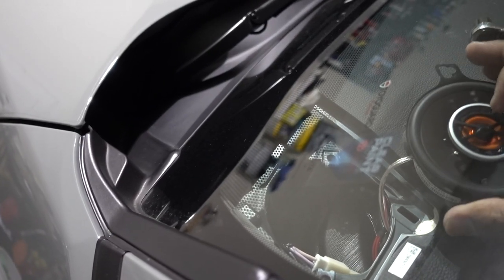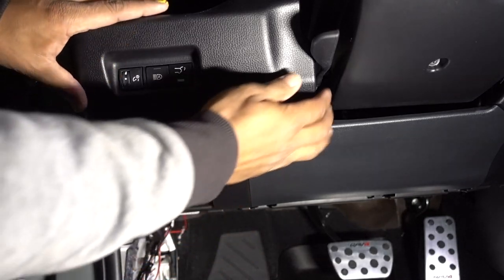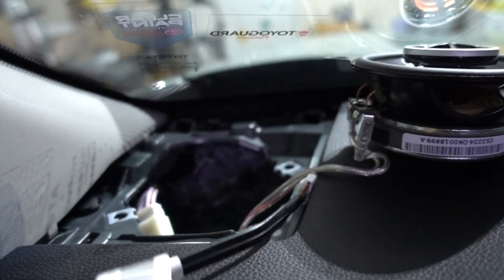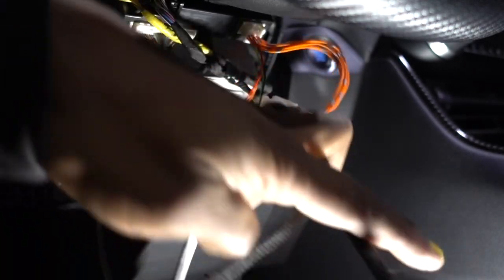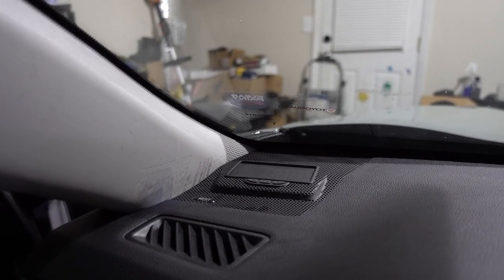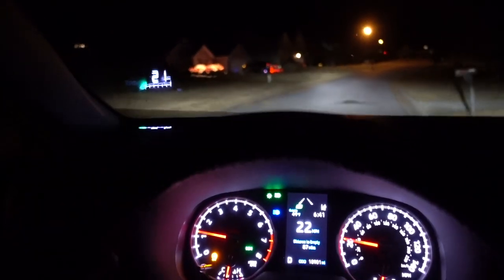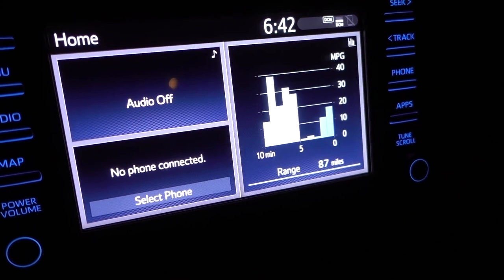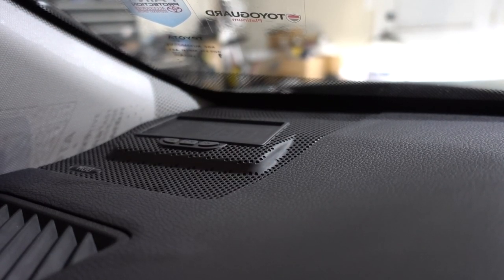Head Up Display HUD for Toyota RAV4 2019 to 2021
FOLLOW ME